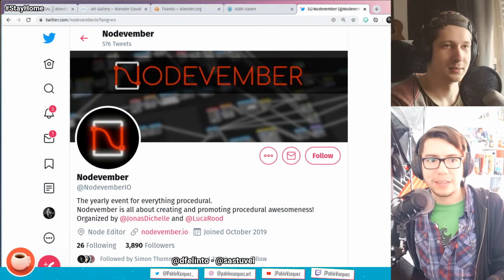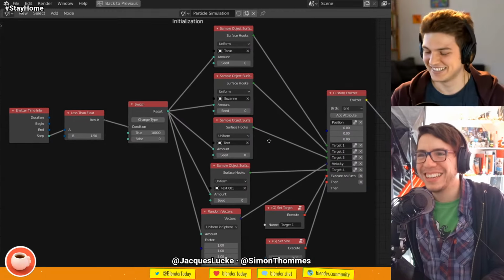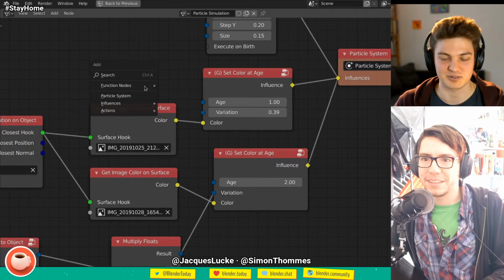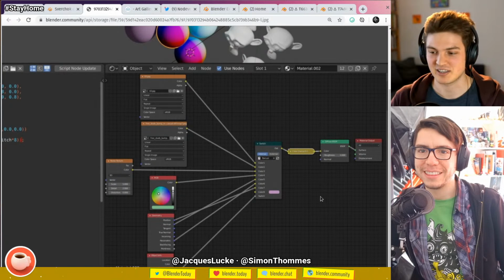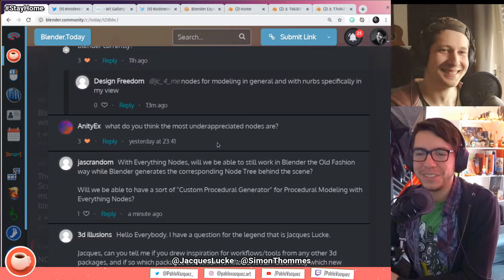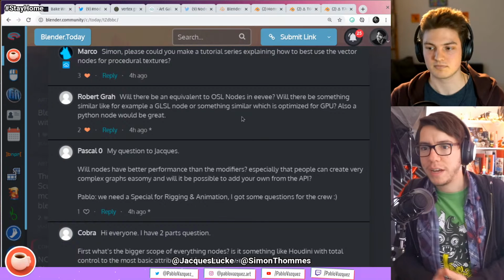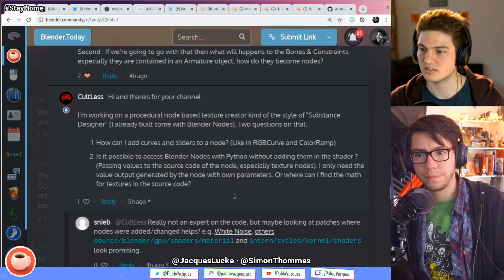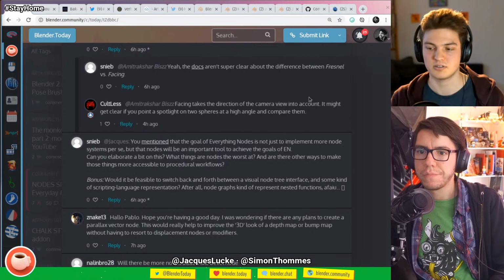NODES SPECIAL 🪐 Blender Everyday #07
The next big thing: NODES FOR EVERYTHING. To talk about this no one better than the developer of Animation Nodes & Everything Nodes himself: Jacques Lucke! Joining us is the master of actually using those nodes: Simon Thommes!